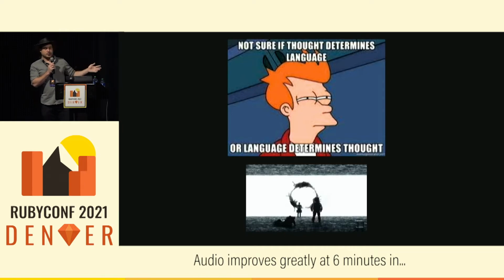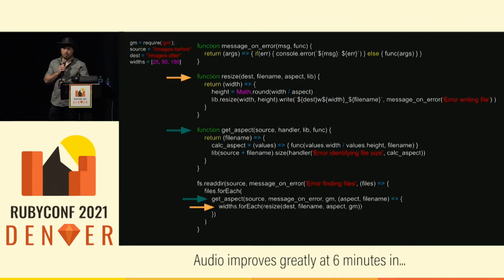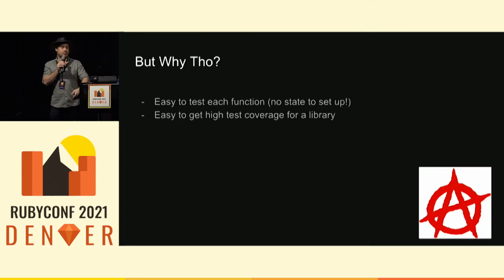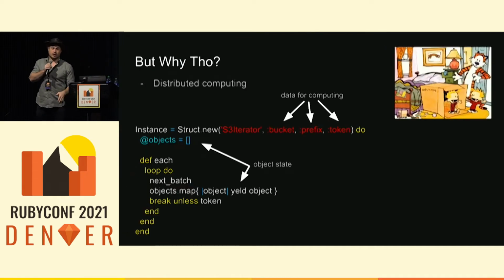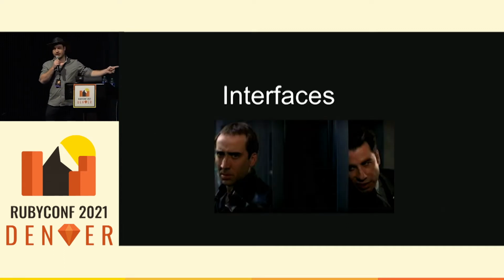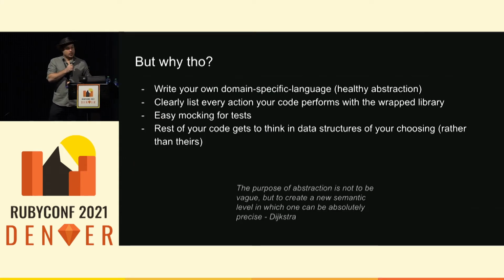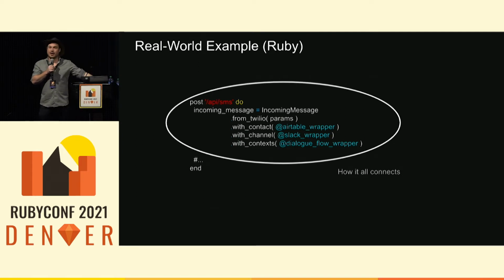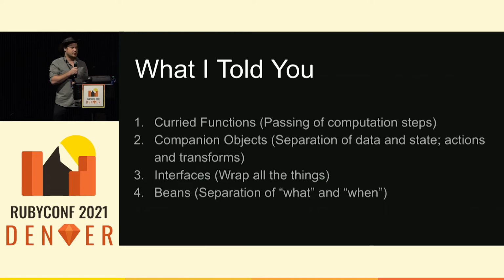RubyConf 2021 - Joyful Polyglot: Beautiful insights from many languages by Nick Barone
Joyful Polyglot: Beautiful insights from many languages by Nick Barone

Every language teaches you something beautiful, leading new and experienced programmers alike to novel and joyful ways to think about code. Would you benefit from a broader bag of programming concepts, or are you just curious about what can be learned when venturing outside your current box? From C++'s template metaprogramming to Scala's companion objects and more, this talk will explore a multitude of different programming languages and how the ideas and principles exemplified by each can be used by any other - but specifically, Ruby.